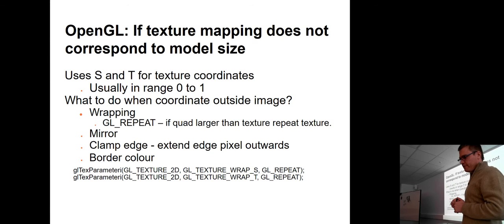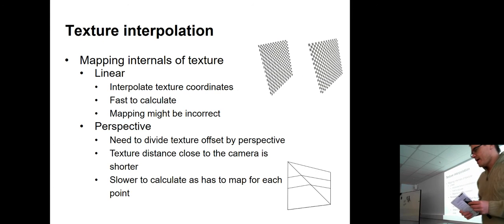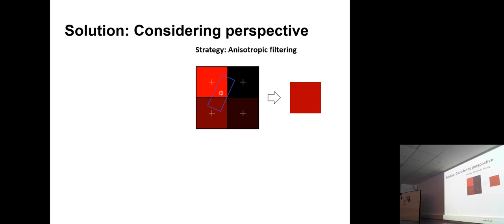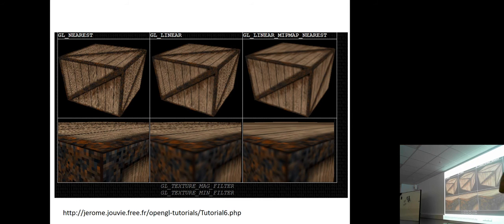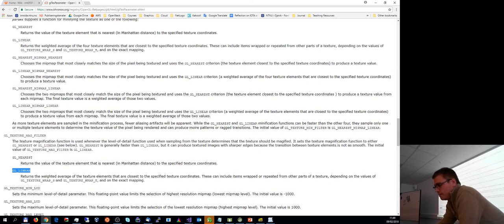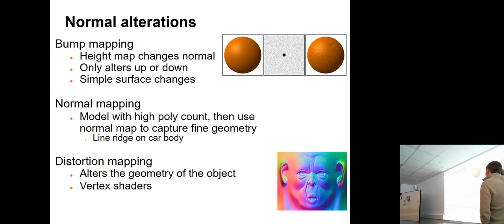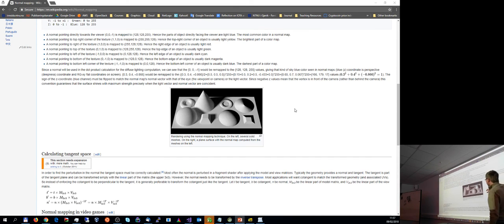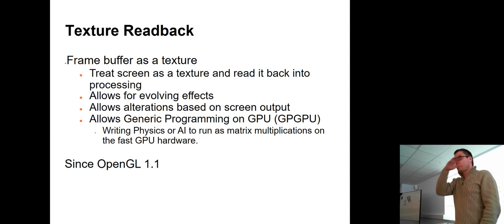IMT2531 - Graphics Programming